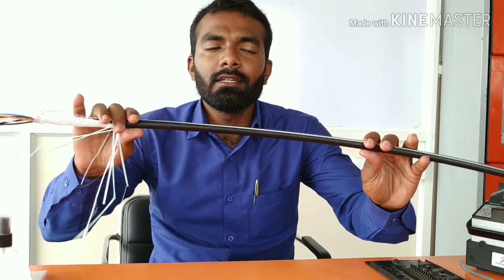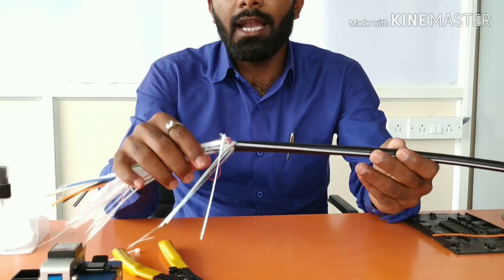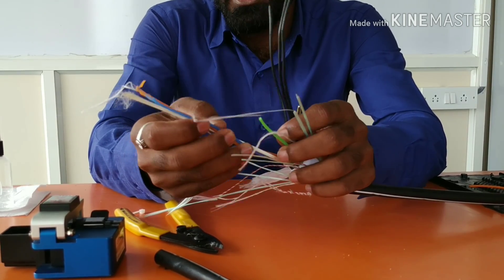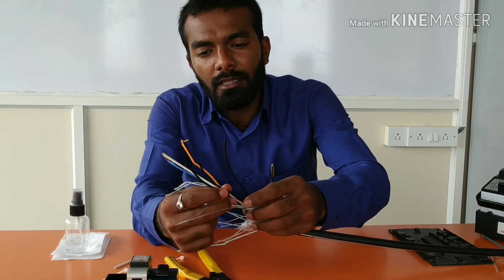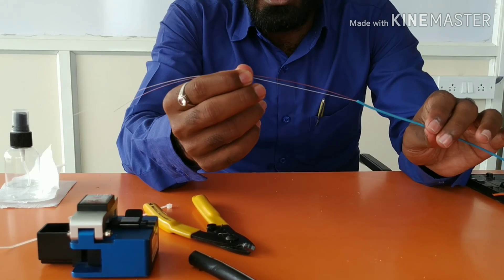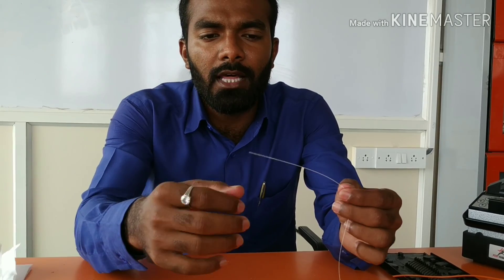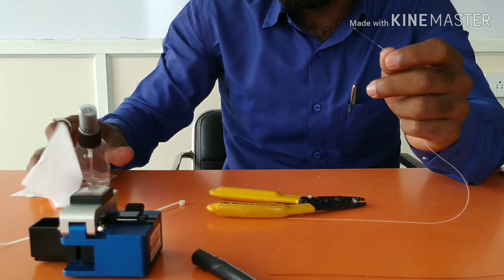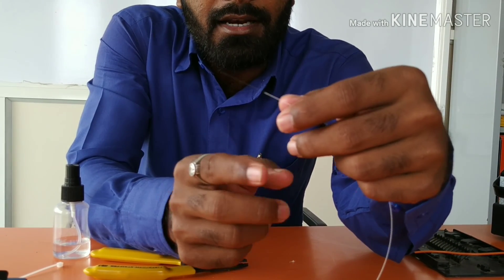Basics of optical fiber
Practical of optical fiber